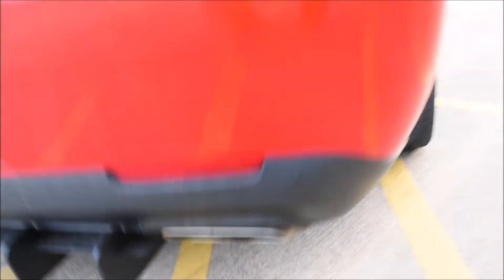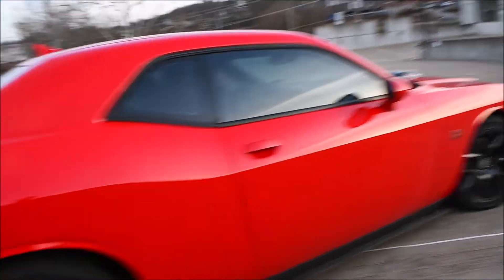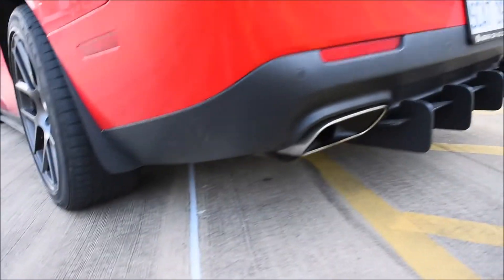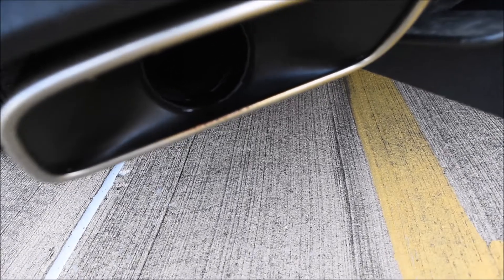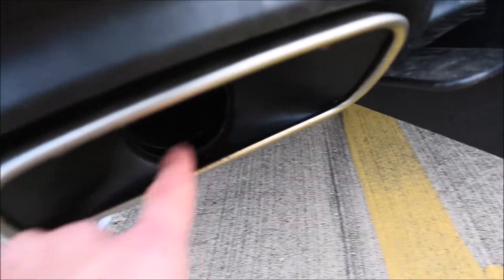5 Things I Hate About The Dodge Challenger ScatPack (After 4 Years)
In this video I talk about 5 things I hate about the Dodge Challenger ScatPack.